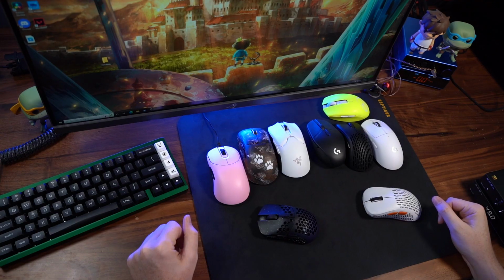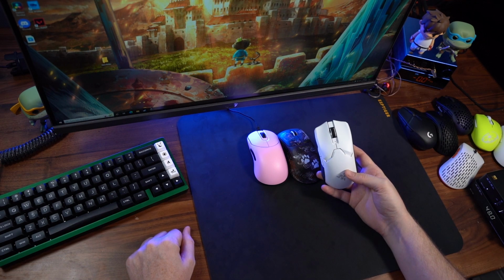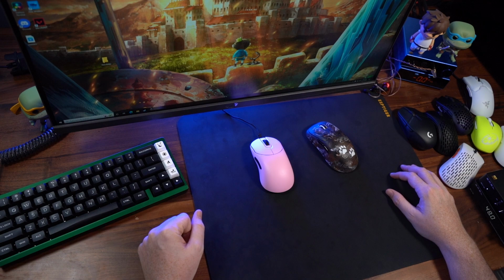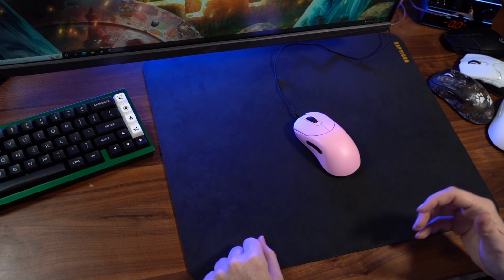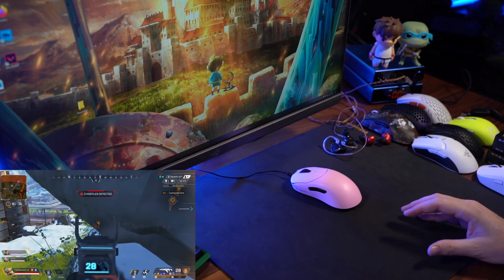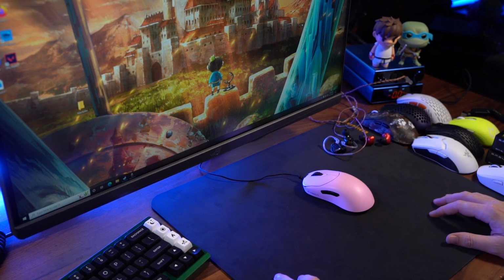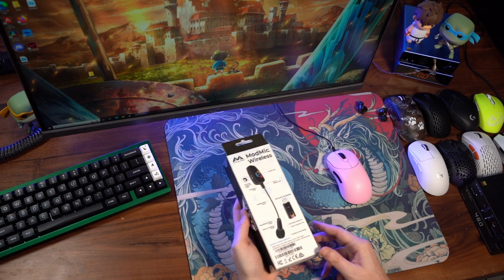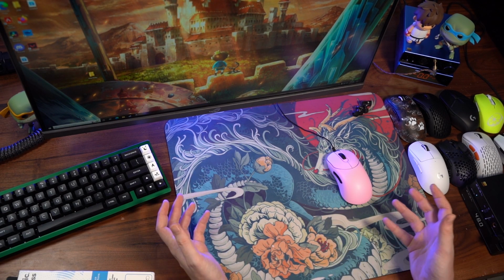Just Chatting Ep. 1 - Mice/Pads/Tips/New Stuff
Just blabbing. Let me know what mice and pads you guys are maining right now and why!

Link to purchase my gaming gear:
✅ Wallhack Headphone Tier List:
✅ Wallhack IEM Tier List:
(1) EJ07M Kinda Lava
(2) Dunu Falcon Pro
(3) Moondrop Blessing 2
UM Mest MK2 (Pending)
✅Affordable amp/dac:
iFi Zen Dac v2
✅Monitor:
Asus XG27AQM
✅ Top Mice Picks:
Pulsar Xlite V2 Wireless - pulsar.gg (code fresh)
Ninjutso Katana Superlight
Orochi V2
✅ Budget Gaming Keyboard Pick:
✅Mousepad Picks (code fresh works at most)
Lethal Gaming Gear Saturn/Venus/Mercury
Padsmith First War
Locus Wave
TJ Exclusives Cerapad

Timecodes
0:00 - Intro
0:27 - Mice
4:29 - Pad
5:38 - Tips
10:17 - Reviews / Videos coming
11:39 - Conclusion